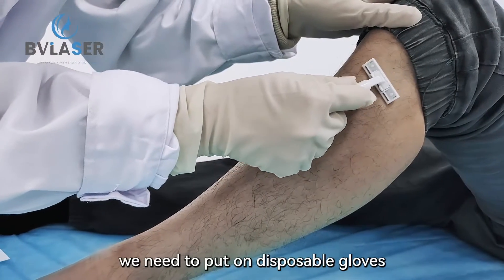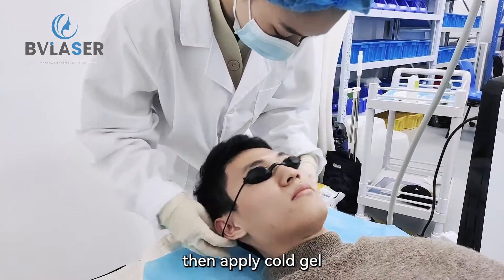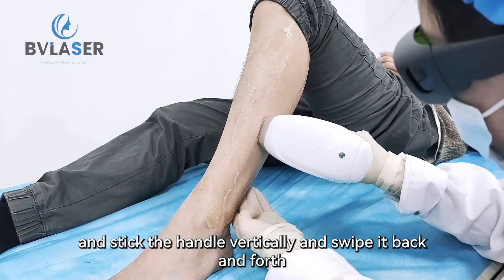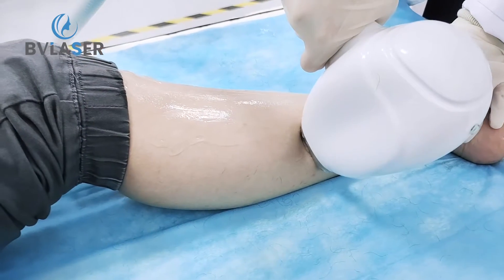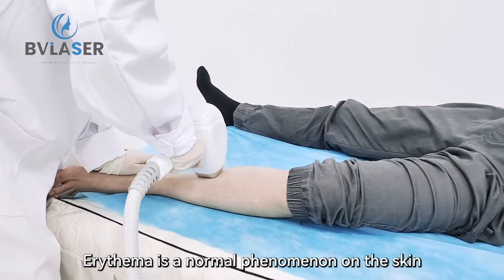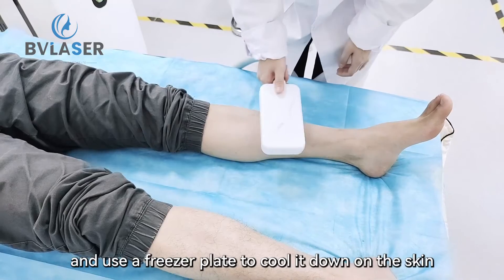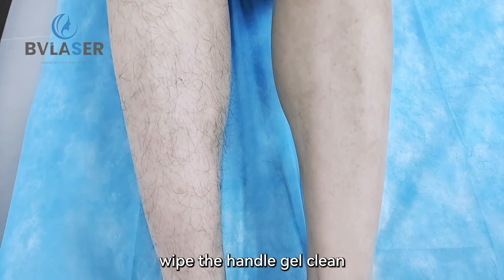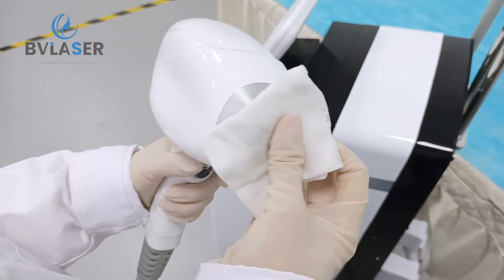755nm Alexandrite laser + 808nm Diode laser + 1064nm Nd YAG laser Permanent Hair Removal Machine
* This is the gold standard for hair removal, it is effective, fast, convenient and safe for many skin types. 755nm Alexandrite laser + 808nm Diode laser + 1064nm Nd YAG laser is the complete and effective hair removal machine available today. By incorporating multiple wavelengths and technologies, it not only enables professionals to treat a wide range of hair types, but also enables patients to enjoy a comfortable treatment process and an effective clinical outcome.
* The laser machine have three wavelength, the 755nm Alexandrite laser is for shallow hair, the 808nm Diode laser is for most of the hair, the 1064nm Nd YAG laser is for deep hair, the three wavelength can also work together. Adapt for all skin types from I to VI and all hair colors such as thick, thin, black, gray, blond, brown, etc.